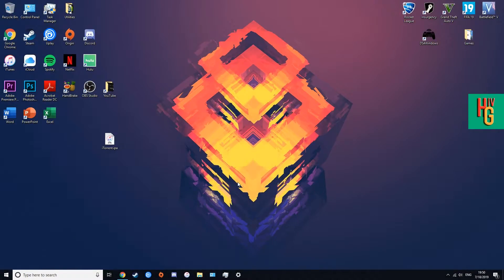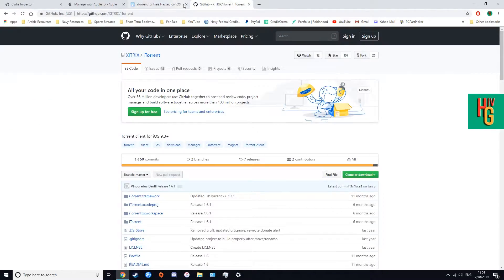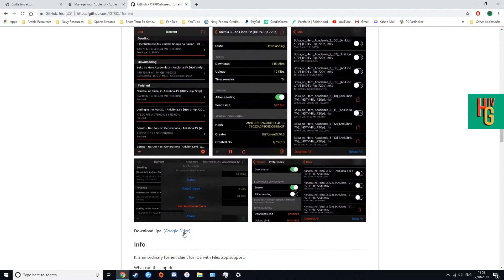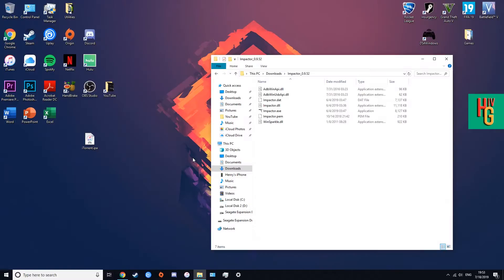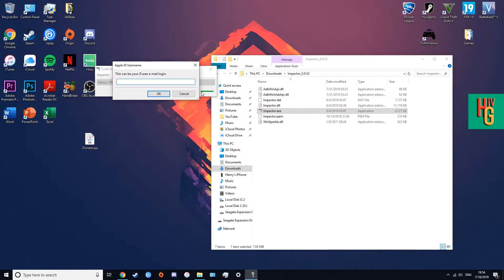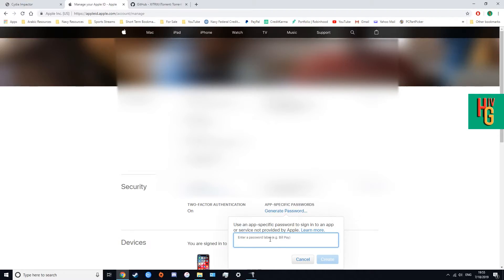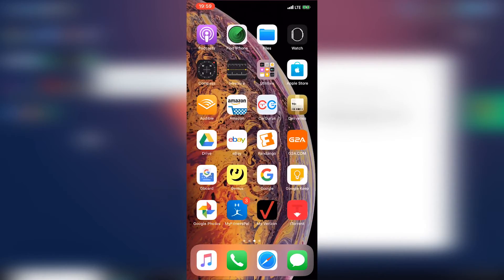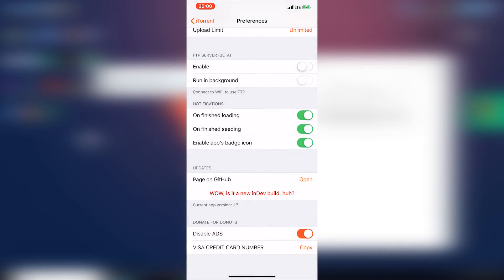iTorrent for iPhone NEW INSTALL GUIDE | Cydia Impactor | Working on iOS 12/13!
- iPhone XS Max (filming, screen recording)
- Adobe Photoshop

Music used in the video:
Metro Boomin, Travis Scott - Overdue